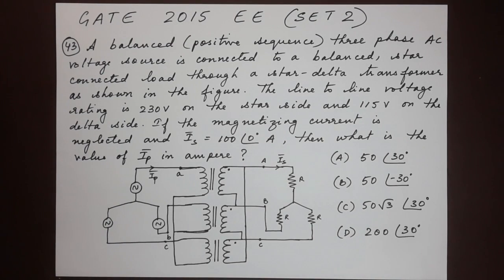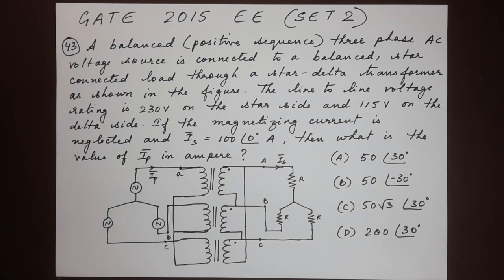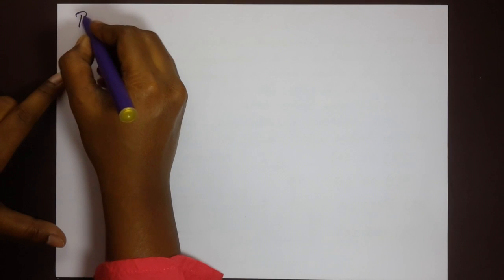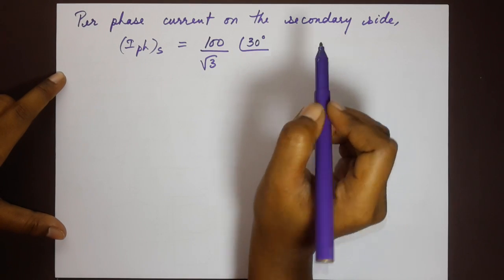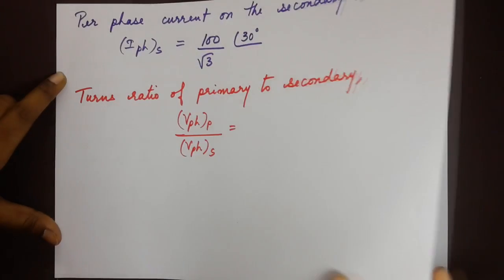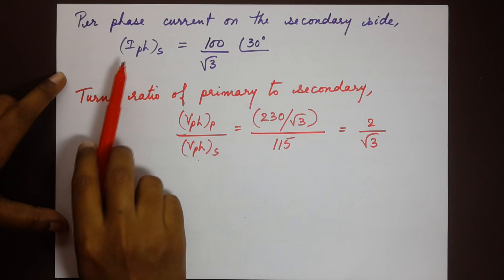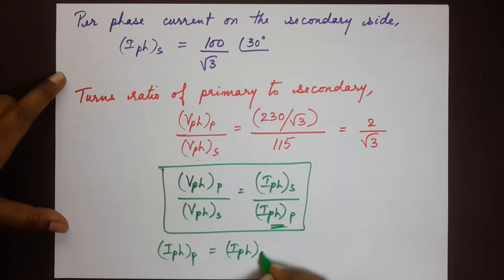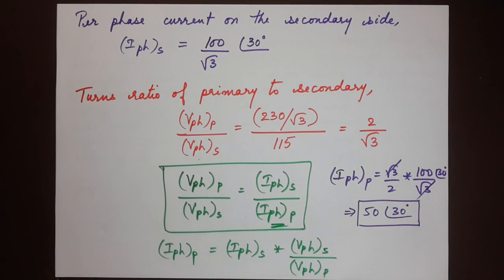Gate 2015 EE (Set 2) Q43